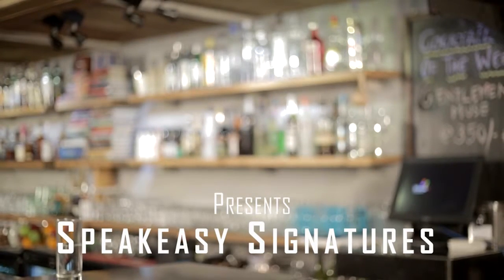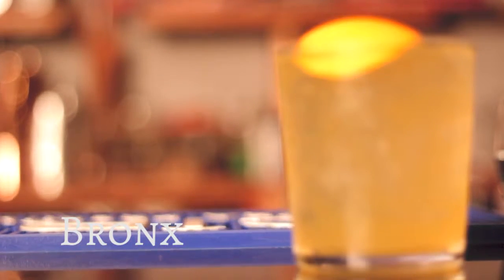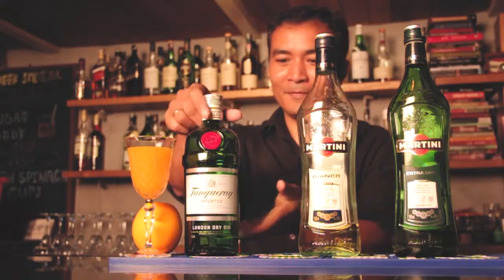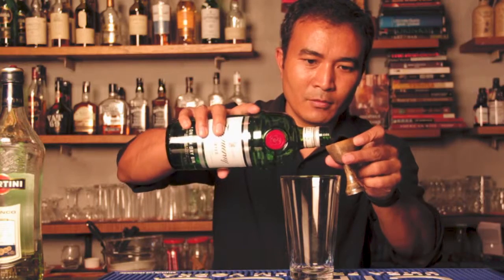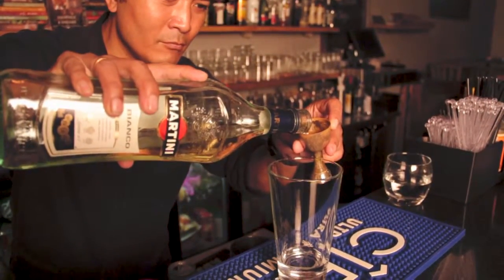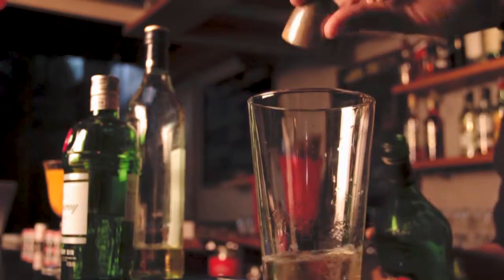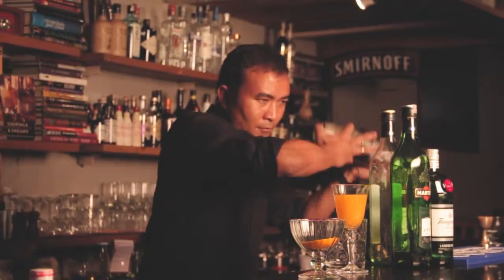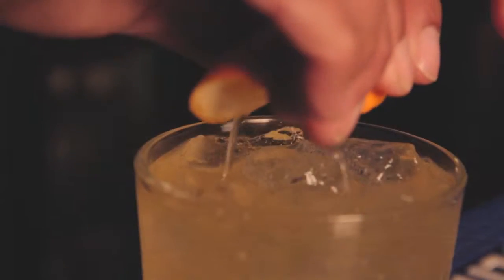Cocktailian Series- How to make Bronx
Learn how to make , The Bronx., a signature cocktail at Speaks! Yangdup Lama , mixologist, trainer, consultant and author, also runs a Bar in Gurgaon, Cocktails and Dreams, Speakeasy shows how to get it right!! See you at speaks!